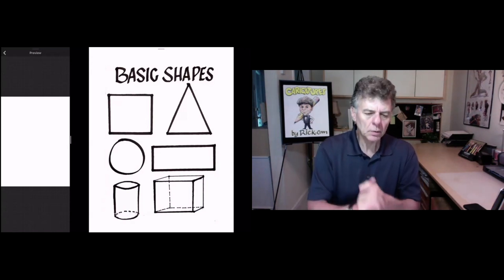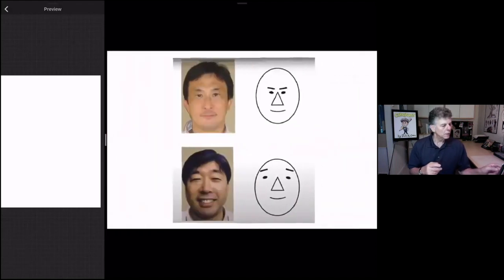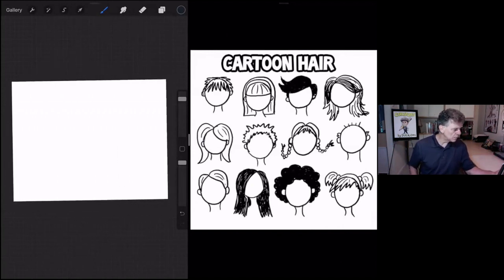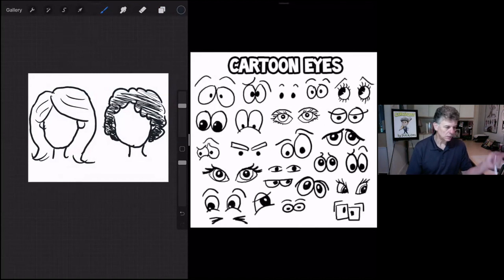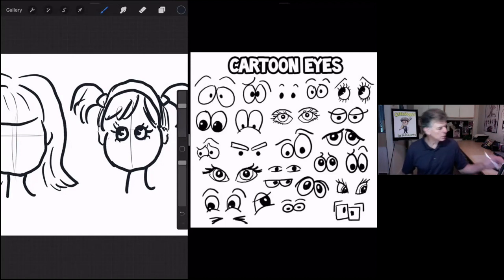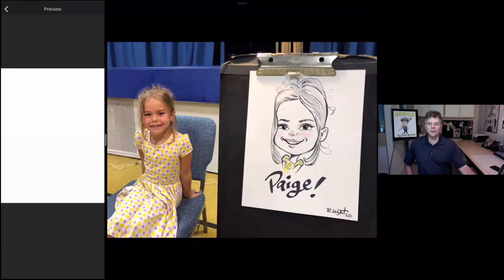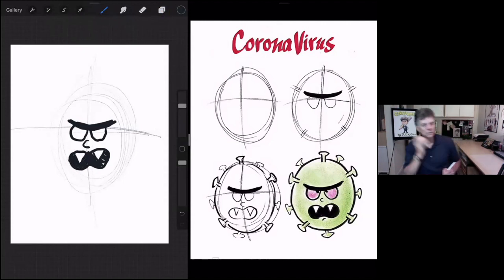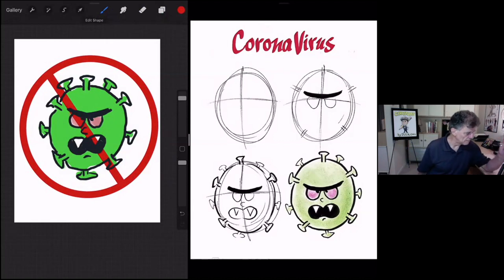Cartooning by Rick Wright #2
This video is about Cartooning #2